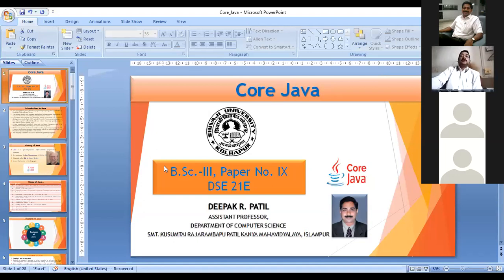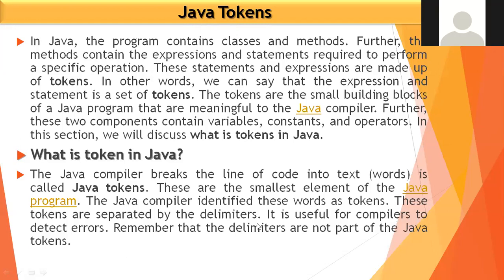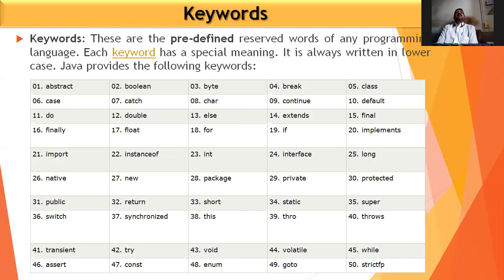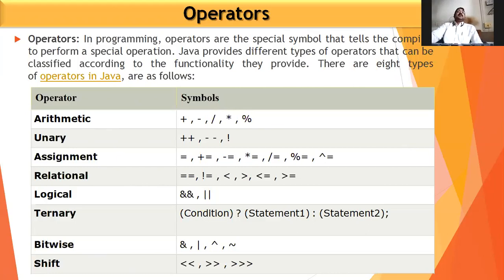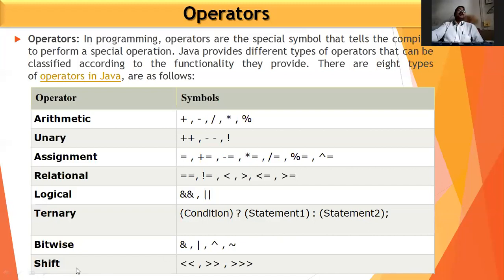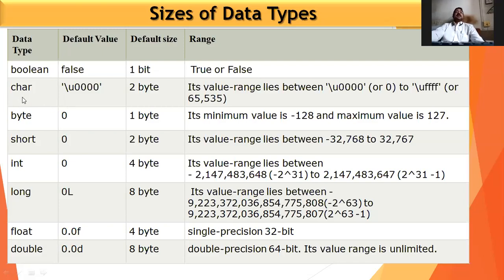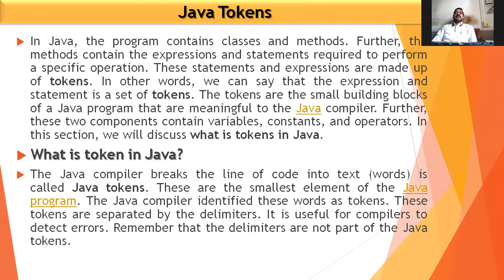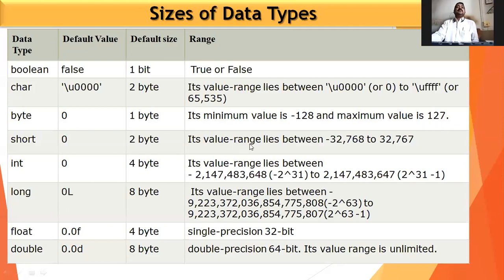Java Tokens, Keywords, Data types and operators